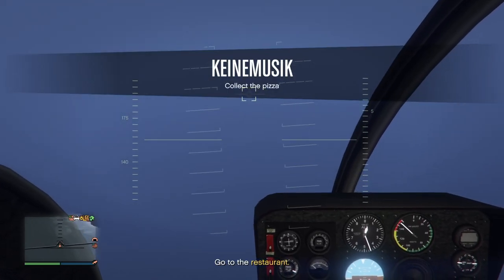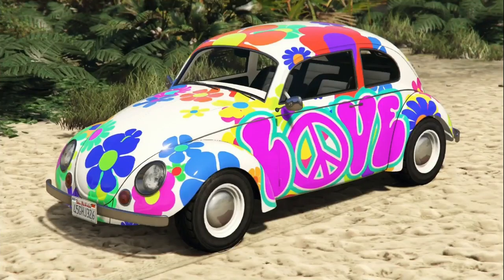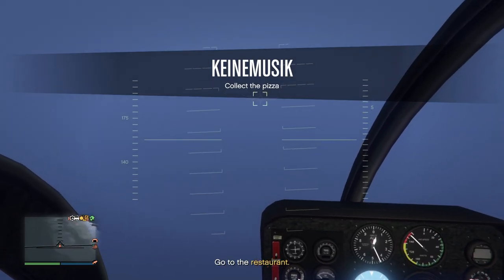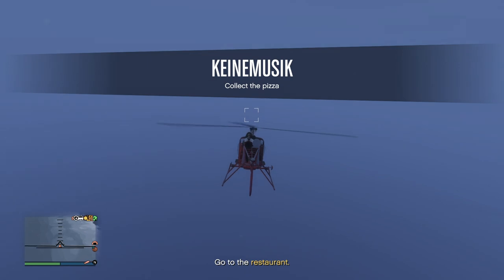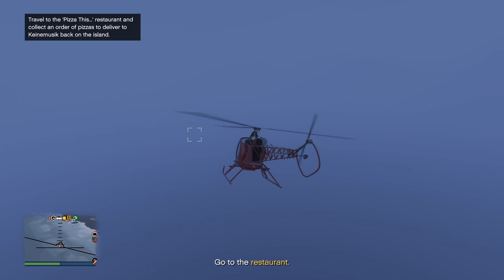GTA 5 Online - How To Get The NEW BF Weevil For FREE!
Support Me

Tags